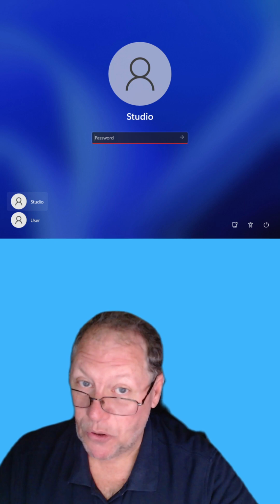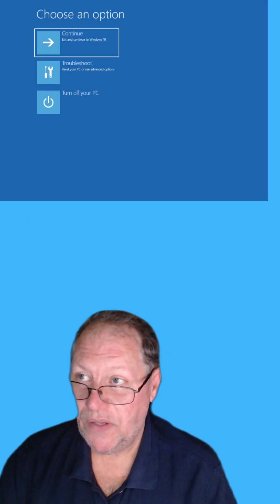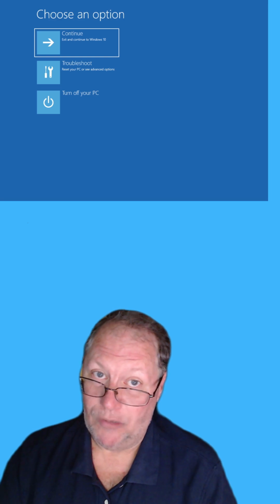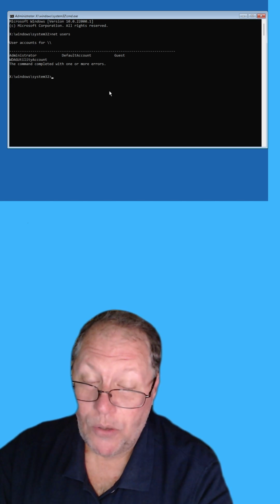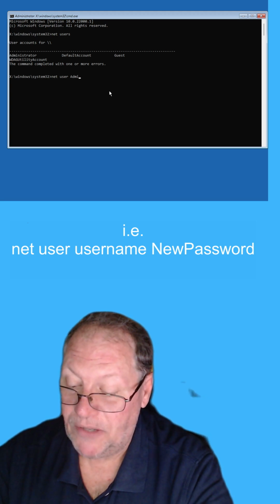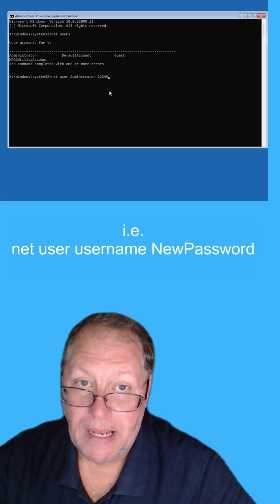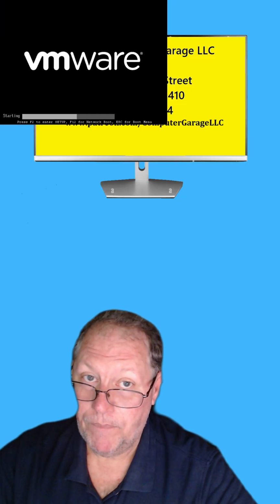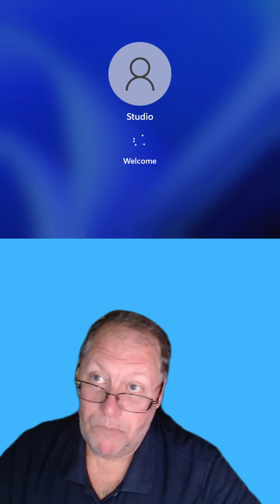08 29 2024 Reseting your password on your Windows PC if you are using a LOCAL ACCOUNT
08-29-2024 Reseting your password on your Windows PC if you are using a LOCAL